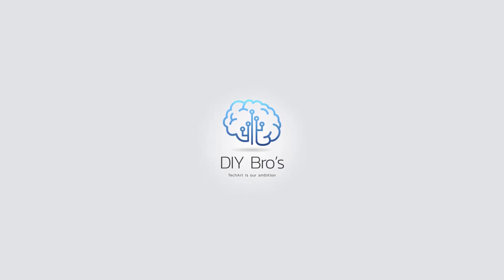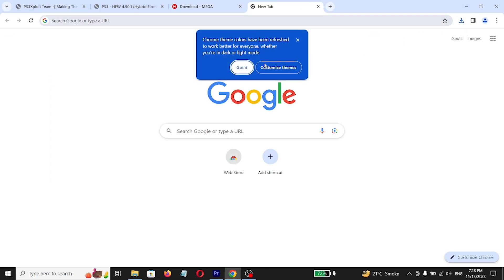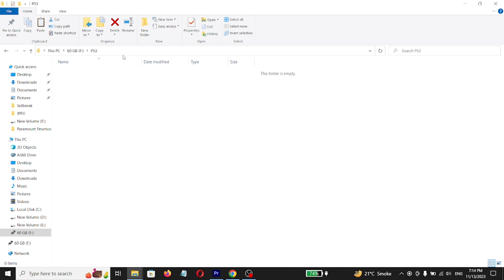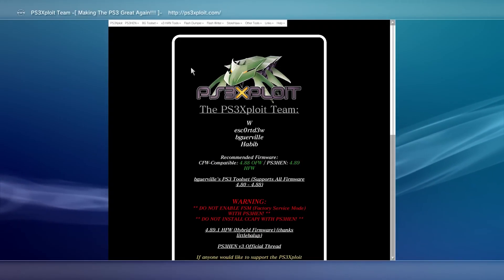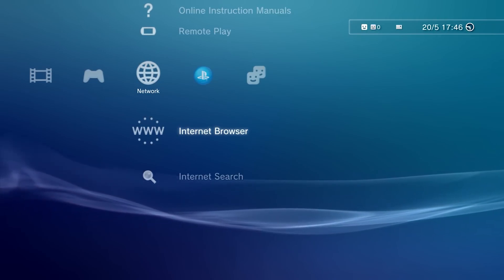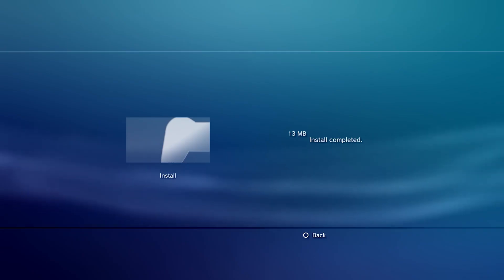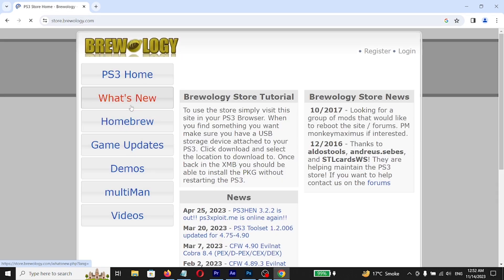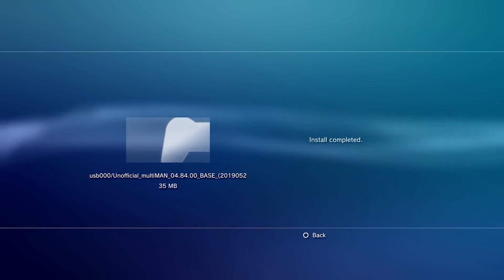How to install hen on ps3 4.90 with usb | Just in 5 minutes | DIY Bros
DIY Bros, today's discussion How to Jailbreak PS3 HEN 4.90 (or 4.89, 4.88) in 5 minutes, No Matter you have Fat, slim or super slim model this firmware work on any model. follow some steps to Jailbreak your PS3 - also we'll show you setup PS3 multiMAN.

PS3 4.90 HEN Tutorial:    • How to Install PS3 HEN on Any PS3

Timestamps:
0:00 - Intro
0:20 - Getting Files
0:58 - Preparing USB Drive
1:38 - Installing HFW
2:00 - HEN Setup
3:38 - Testing HEN
4:10 - Downloading Multiman
4:43 - Installing Multiman

Other Highlights:
Modding a PS3 in 60 Seconds... Again!! // FW 4.90 // PlayStation 3 Modding Made Easy! 🔥 the EASIEST guide to Jailbreak PS3 CFW 4.90 (latest version), How To Jailbreak Your PlayStation 3 (PS3) On firmware 4.90!, Give Your PS3 Super Powers With This One Hack!
Latest Jailbreak For PS3 version 4.90 ( hen ), HOW TO JAILBREAK / HACK / HOMEBREW YOUR PS3! Tutorial, SUPER EASY and guided! No Fuss, EASIEST WAY!, [PS3] How To Use Your Jailbroken PS3 + What I Do When I Get On My Jailbroken PS3, Why You Need a PS3 Right Now! - In 2023!
The ps3 got an update…in 2023!, Using my jailbroken ps3 in 2023. (This is MW2 on PS3)